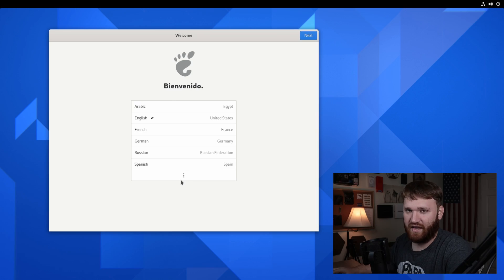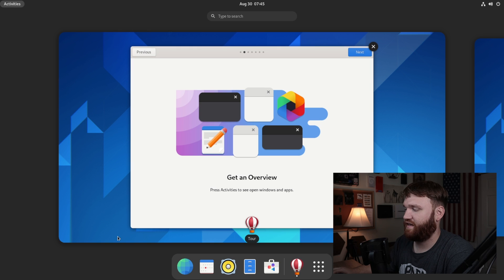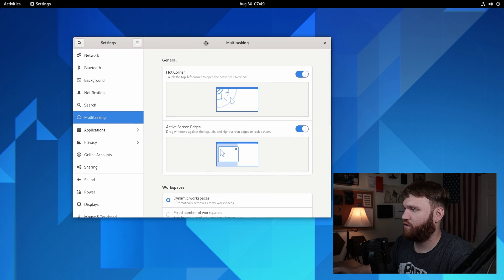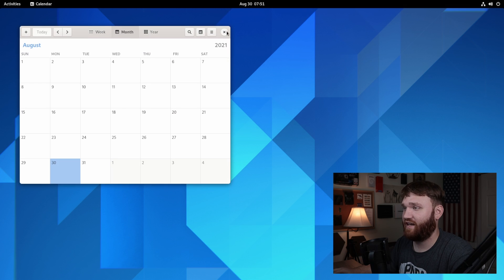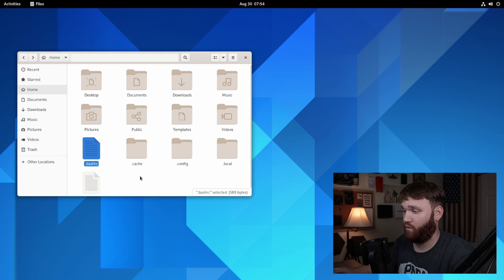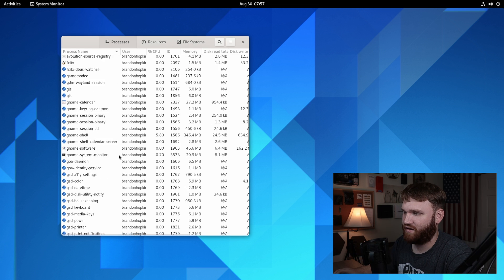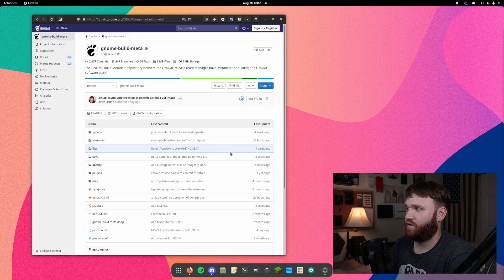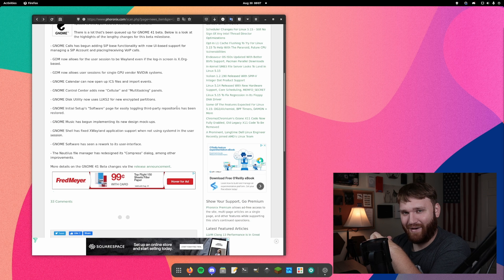GNOME 41 on GNOME OS Nightly - Early Look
My first time typing out GNOME OS featuring the nightly build version of GNOME 41. Still in development so some things are not working yet.